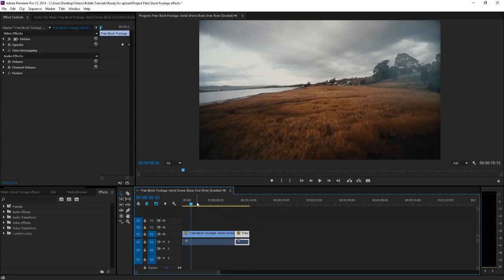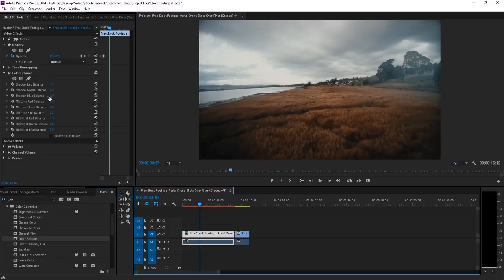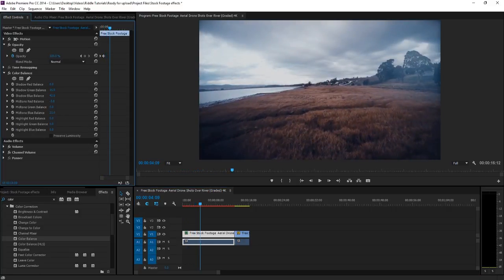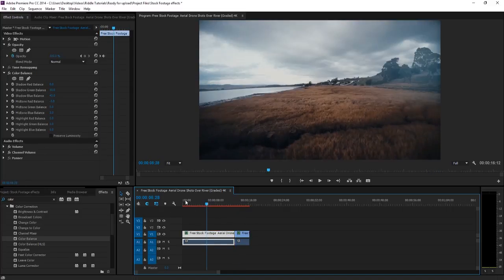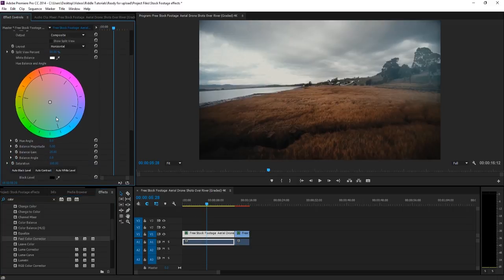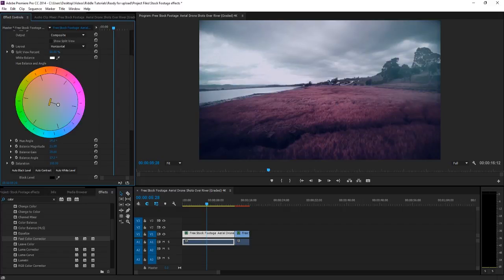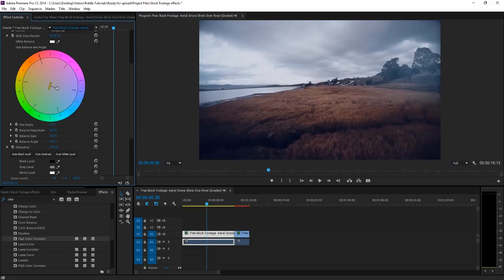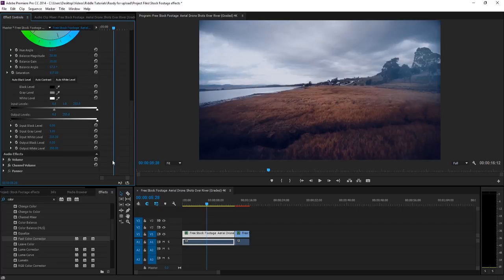Premiere Pro - How to add Colour Correct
This is a basic tutorial on how to use Colour Correct on Premiere Pro.